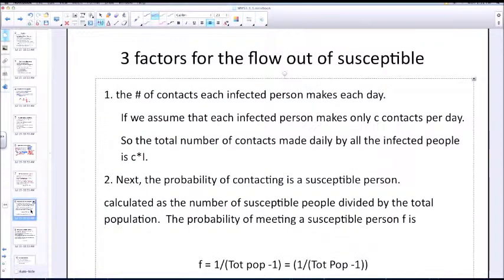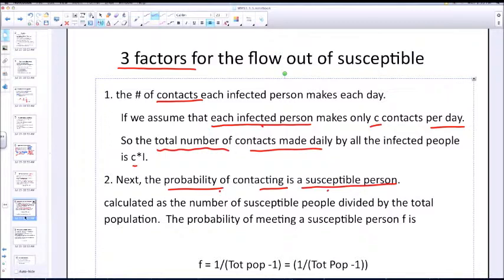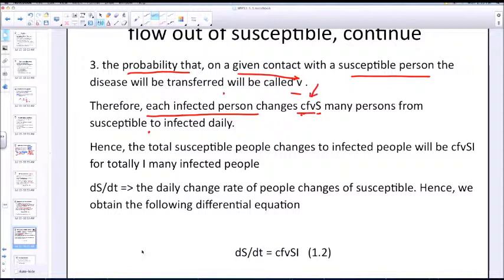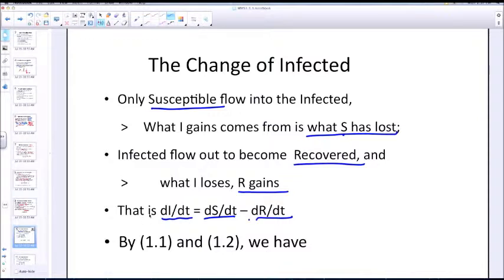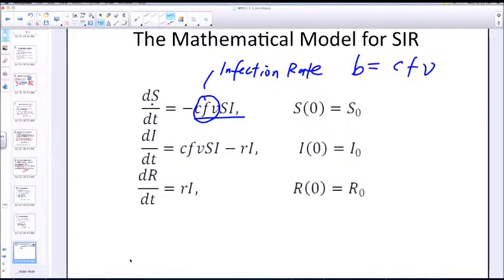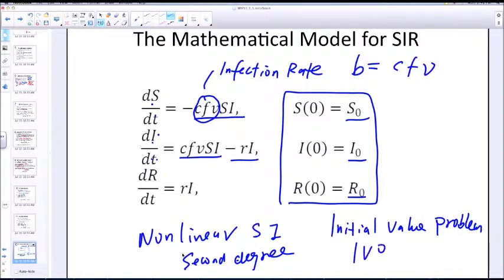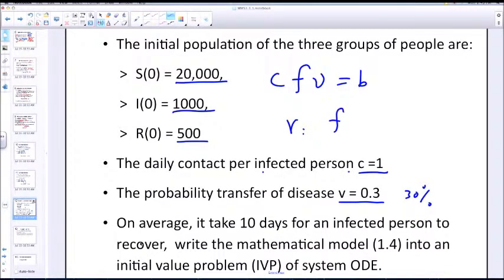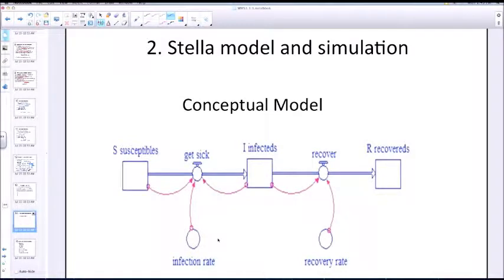Module3 Lesson11 Part2